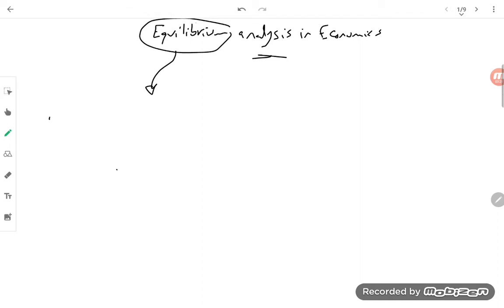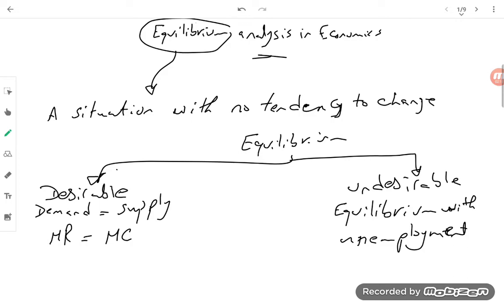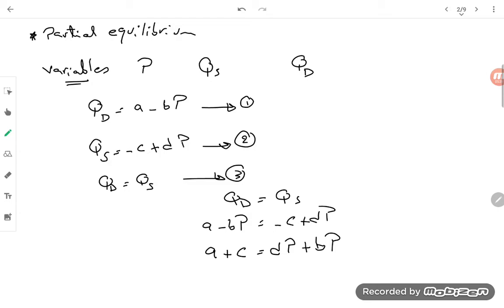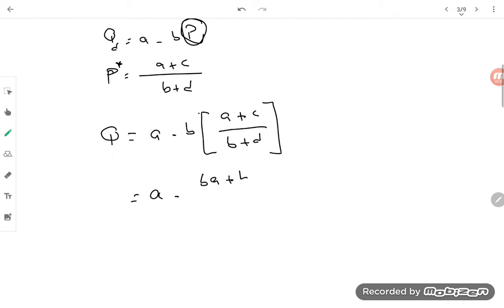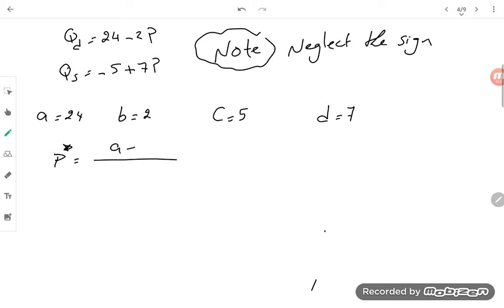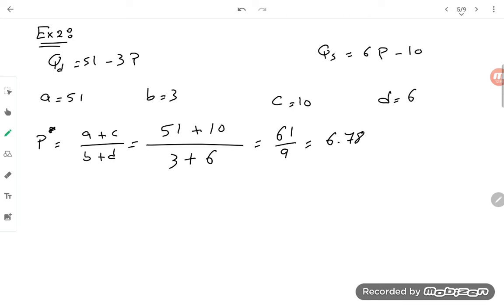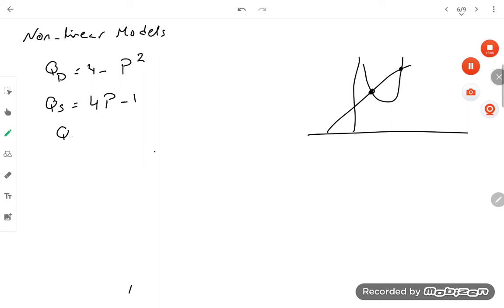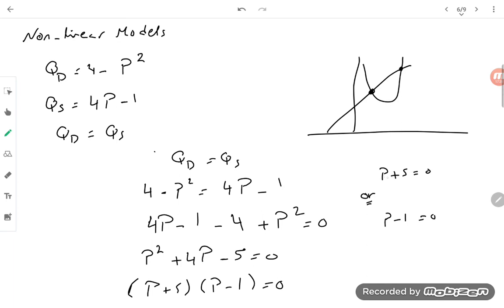Equilibrium Analysis in Economics